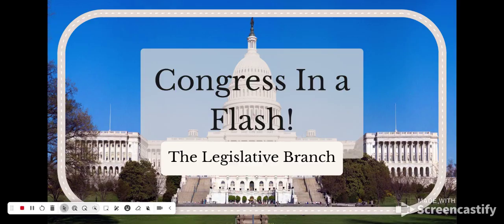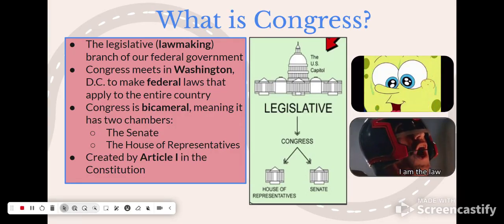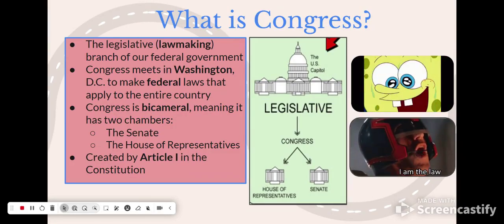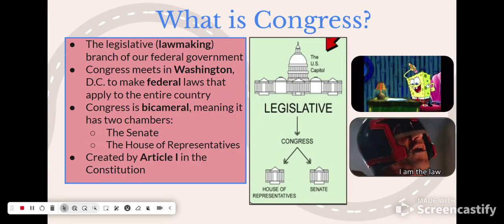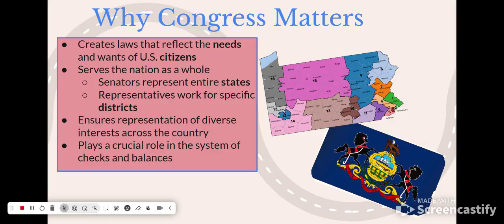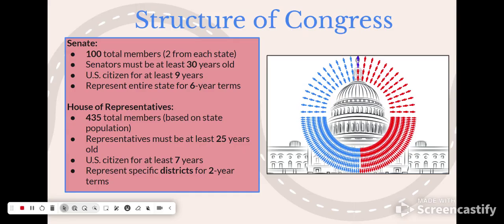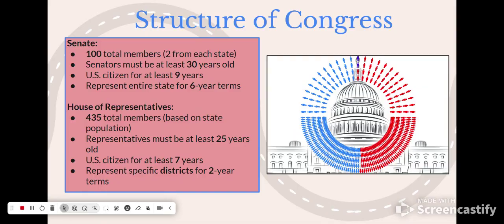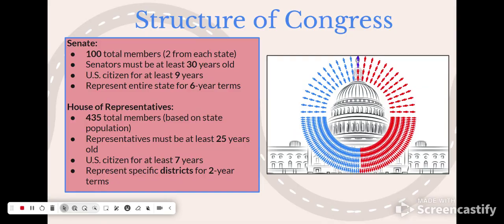EdPuzzle - The Legislative Branch